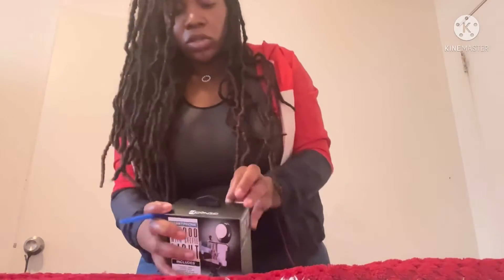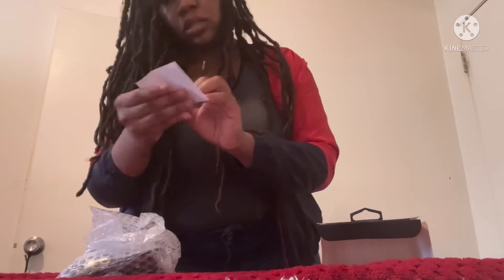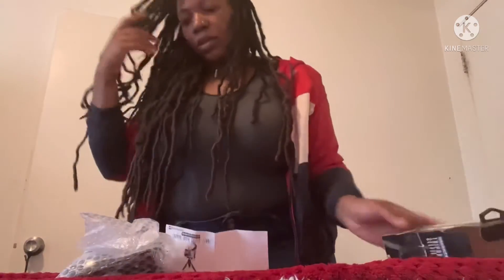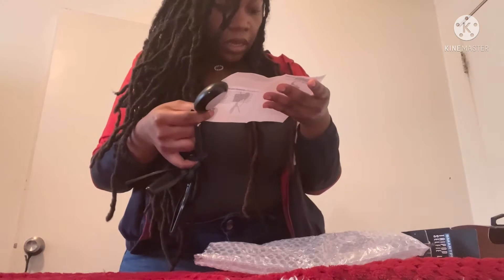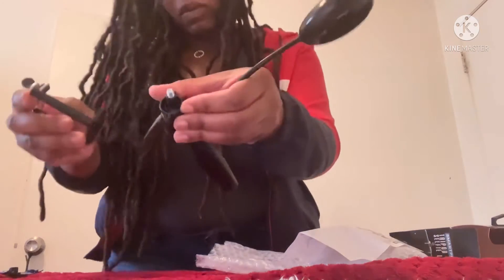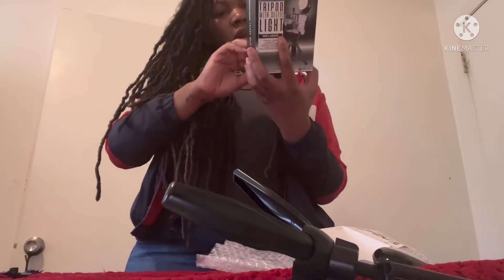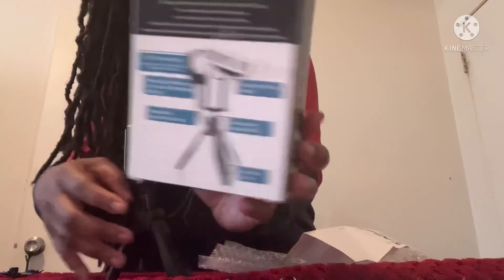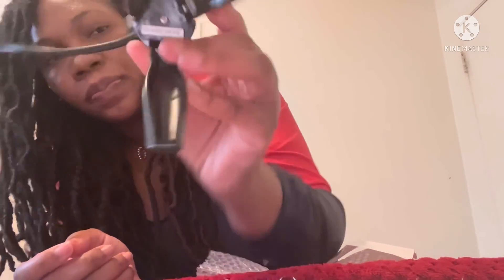Unboxing My latest Phone Tripod | Join me !!!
Hey 👋🏽 y’all join me as I inbox my tripod from 5 Below ⬇️

Feel free to chat below with me !

Hope all is well your way !

What did you do this weekend?!